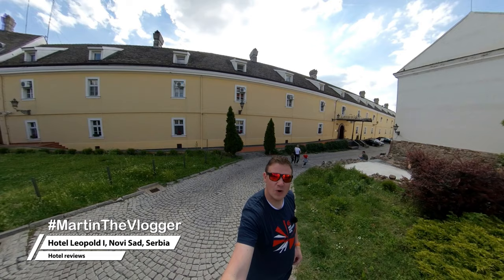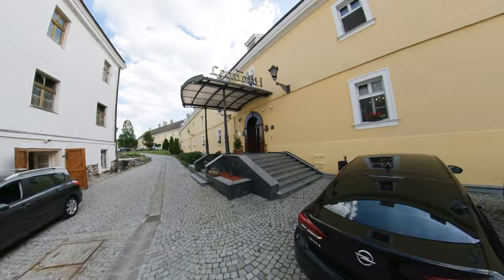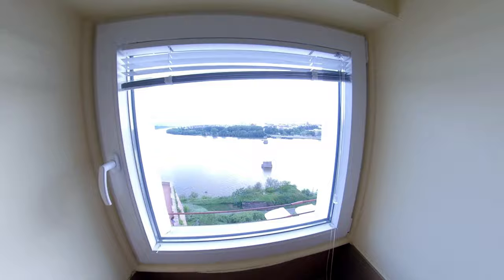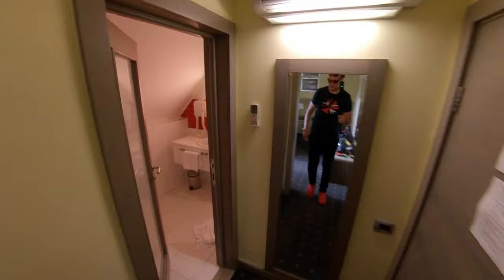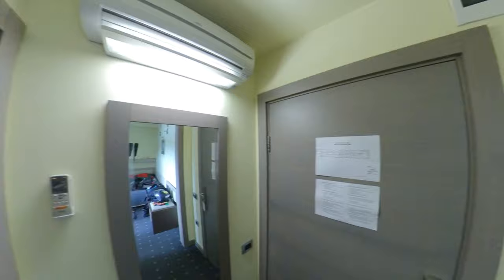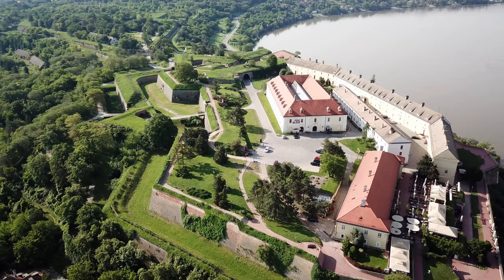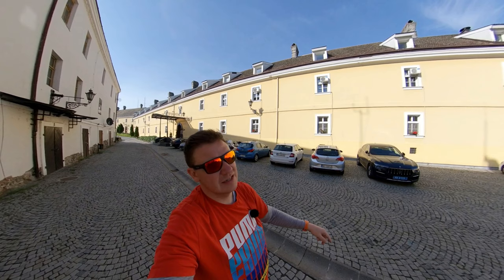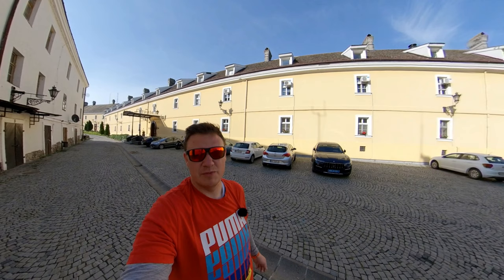Fortress hotel Leopold I. in Novi Sad, Serbia - hotel review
Is this Fortress hotel worth a visit? You will find out in this Hotel review of hotel Leopold I. in Novi Sad,
I will take you inside of hotel, show you lobby, rooms and will comment on breakfast, will share with you positives, negatives and few tips with final MartinTheVlogger score
This video can help you to decide where to stay when in you are in Serbia on your business trip or vacation.

official website of hotel Loepold I. in Novi Sad, Serbia